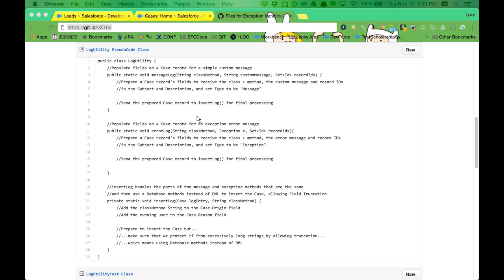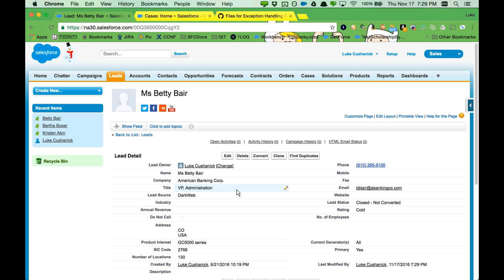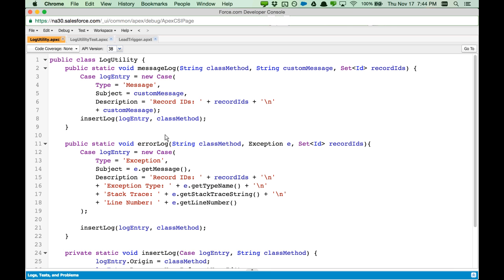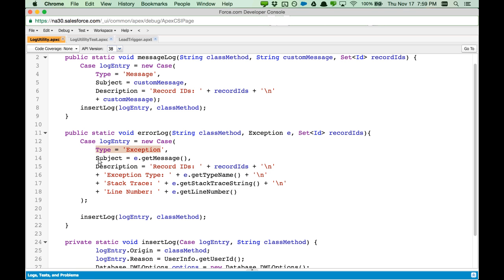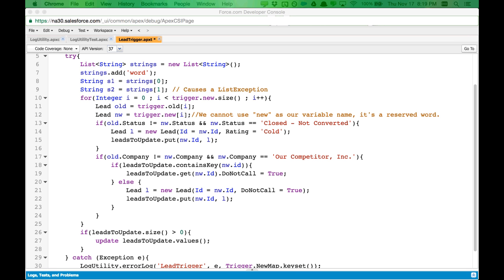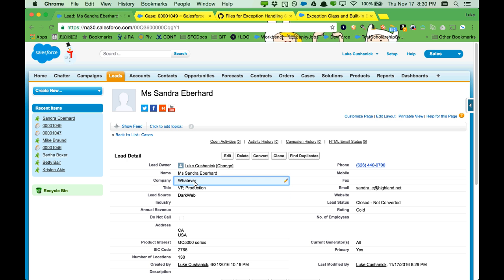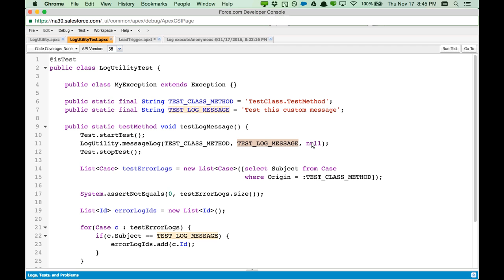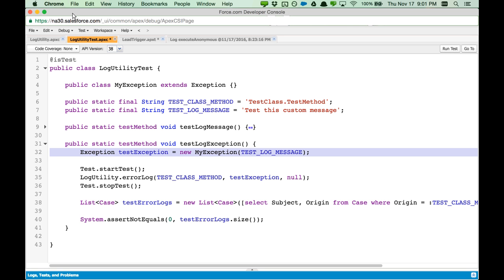Apex Webinar 10 Exception Handling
The 10th Apex Webinar focused on Exceptions & how to handle them with Try-Catch blocks. The video is available on the right side bar, and all previous videos are on YouTube

We worked from these new files, and applied them to our LeadTrigger,

Here’s a great blog post with exception descriptions AND how to cause them!

Register for our next session on making Apex configurable in Setup!